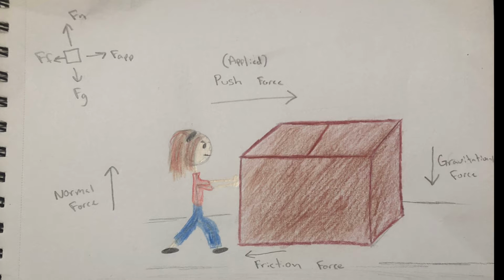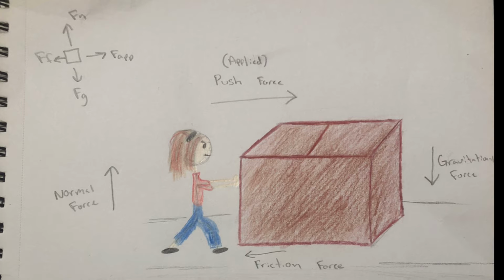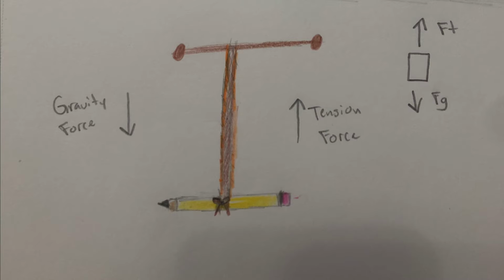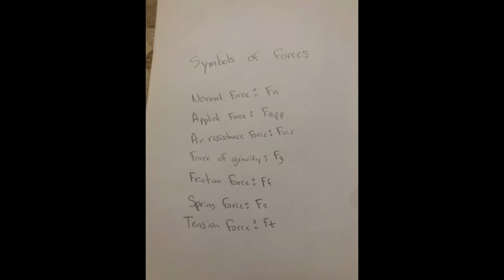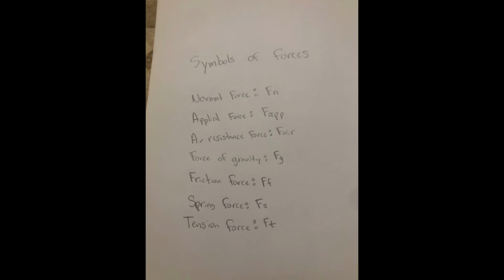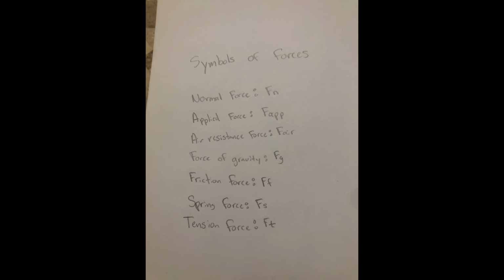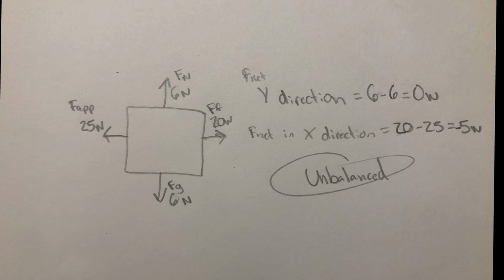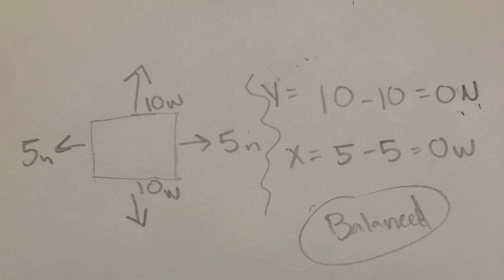Quarter 2 Project: Forces